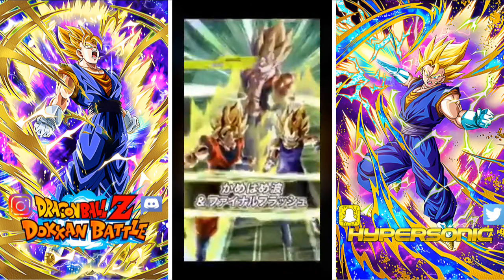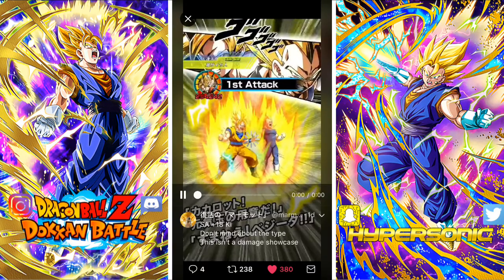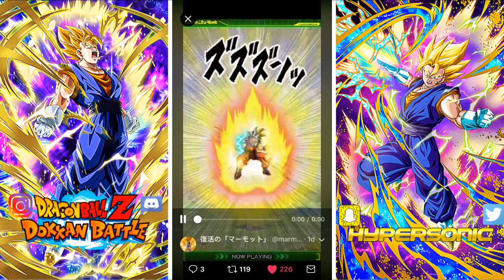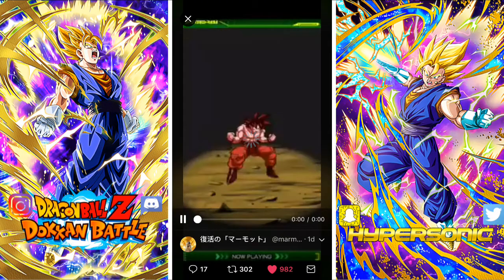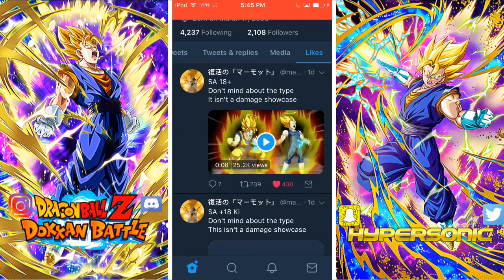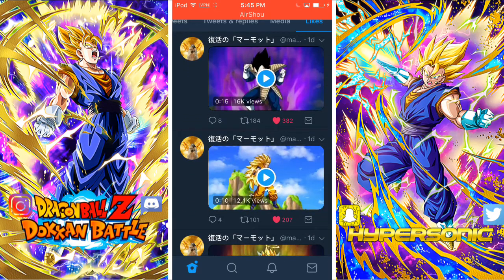NEW SA ANIMATIONS FOR THE NEW YEAR 3 CHARACTERS COMING SOONN DBZ DOKKAN BATTLE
Just so more really awesome Super Attack stuff for all of the new units coming for year 3 of Dokkan Battle.

+ if we hit 10,000 Views Overall on any of my Content On My Channel I will do something special for my channel.